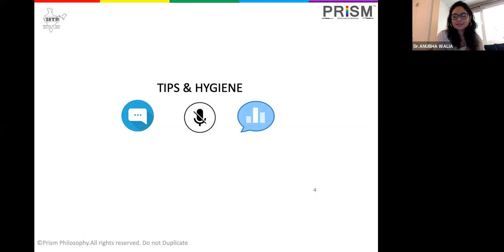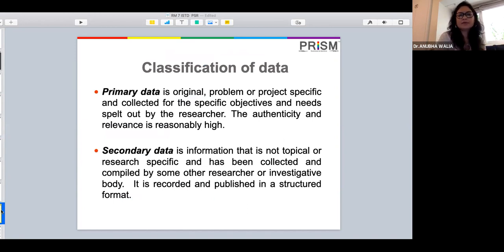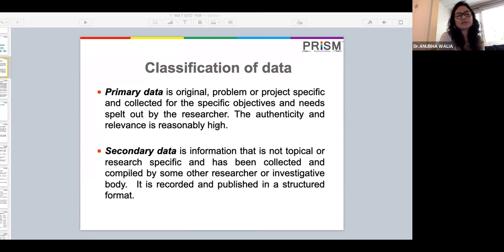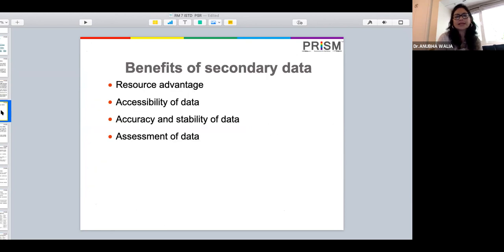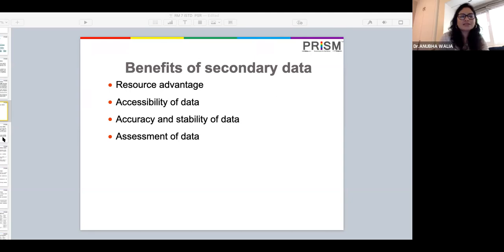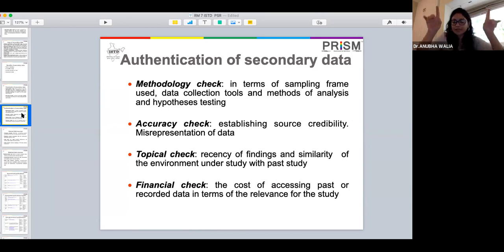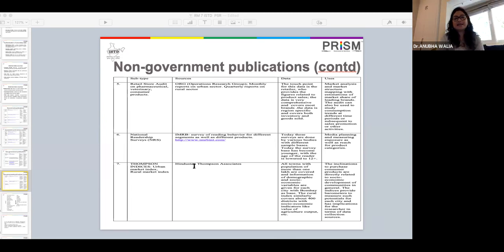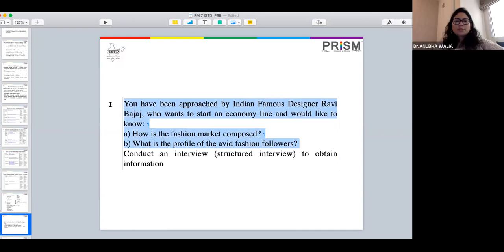Batch 84: Paper 11-c(S7) Research Methodology by Dr. Anubha Walia on 03-Apr-2022